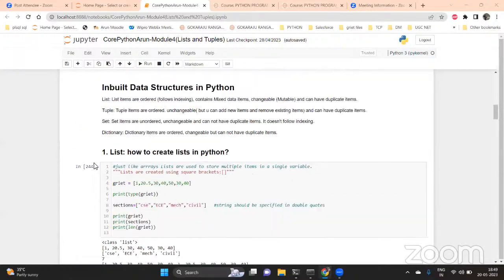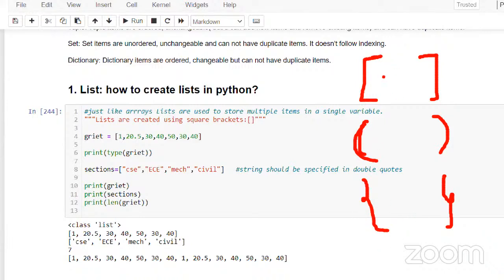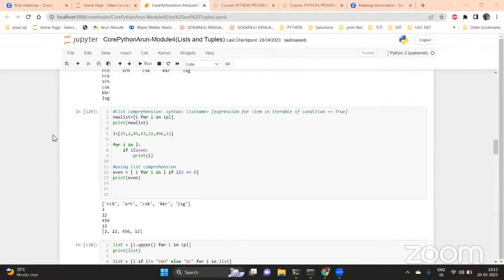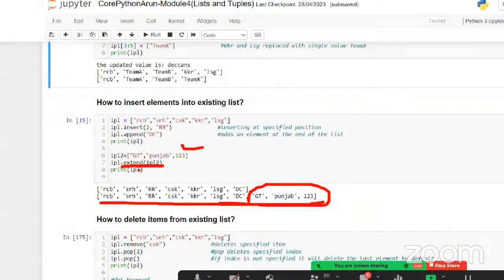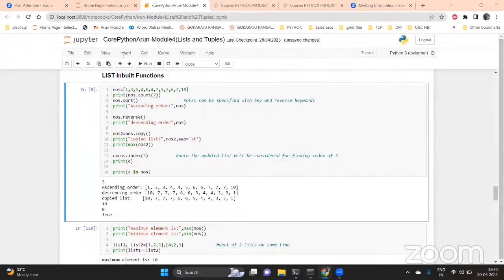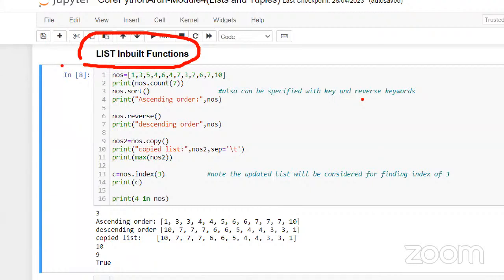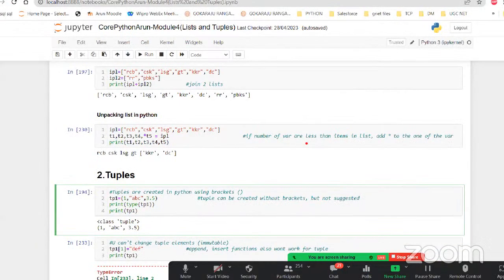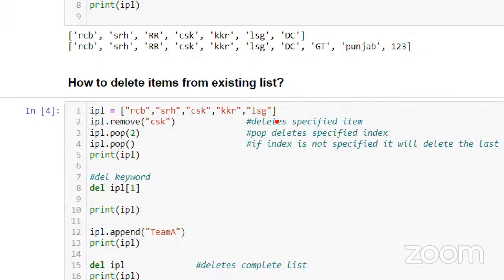Python Programming Session 4- T & P Cell GRIET